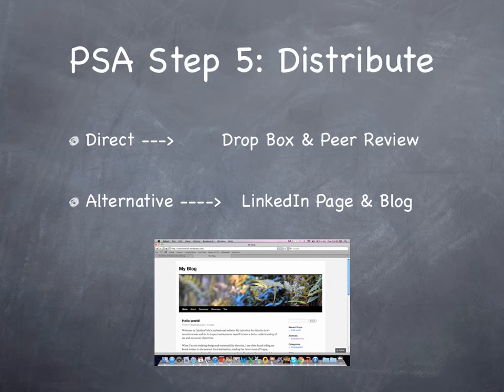CatalinaVela Virtual Presentation